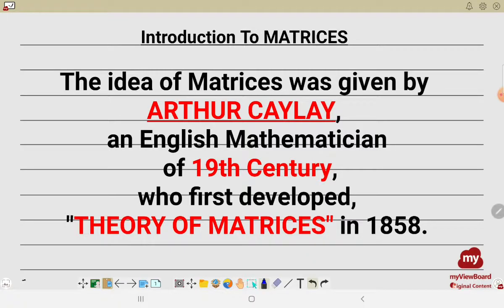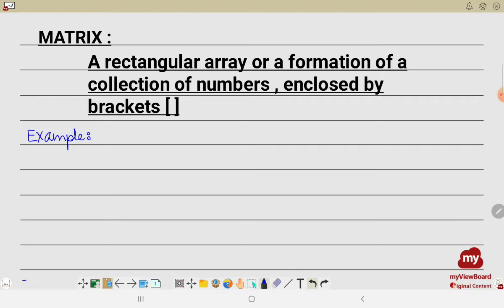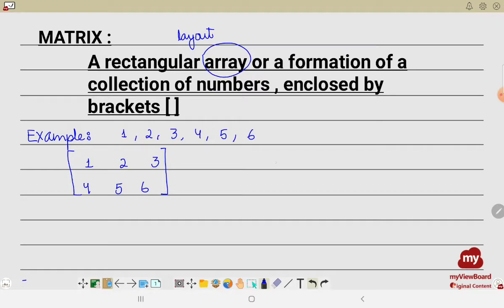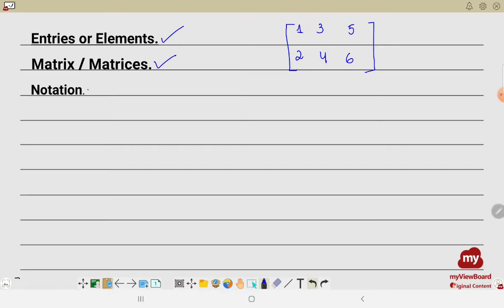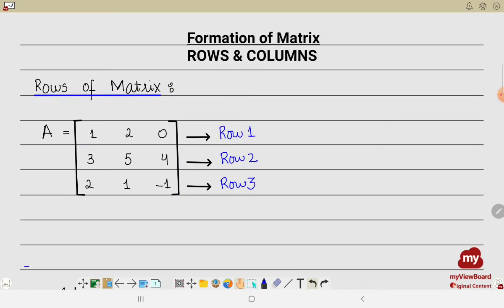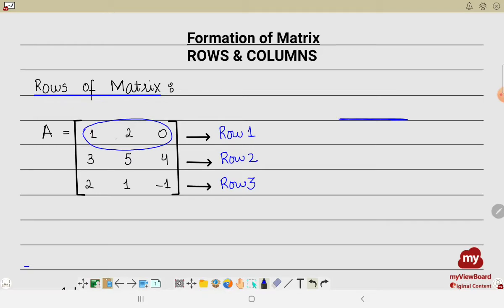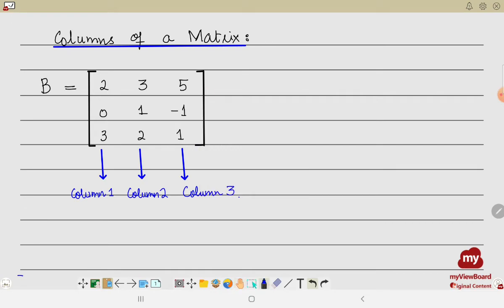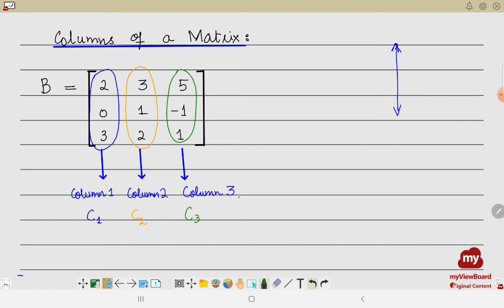Introduction to Matrices